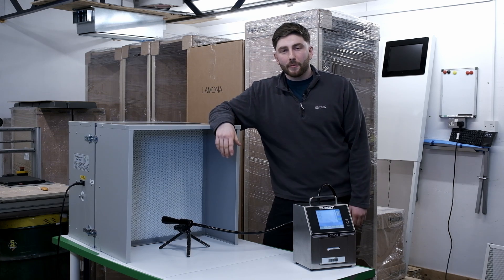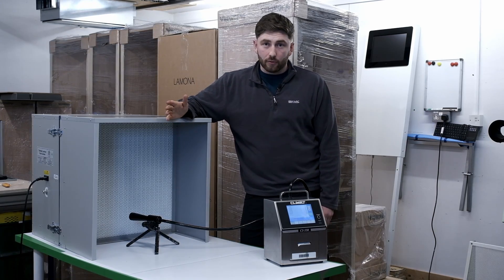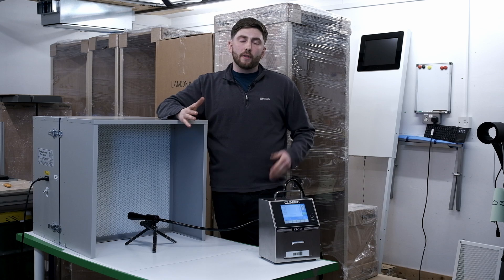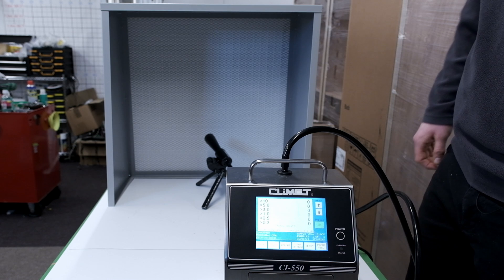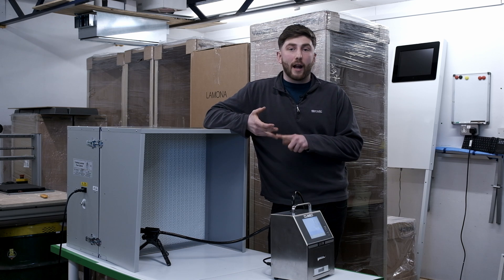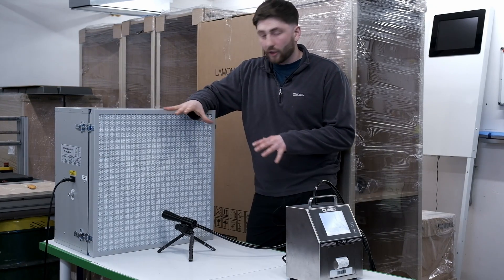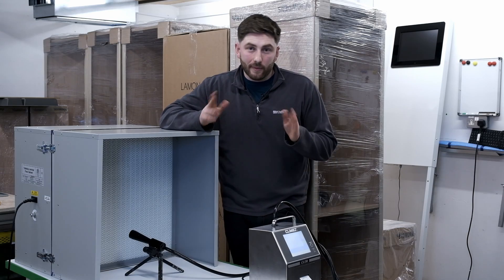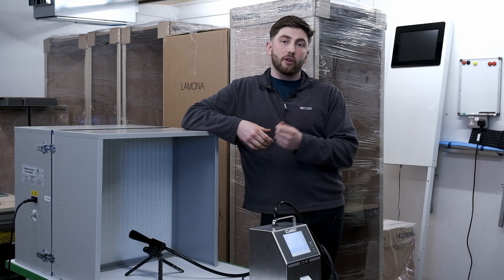TABLETOP LAMINAR FLOW CABINET | MYCOLOGIST ESSENTIALS | NEW PRODUCT!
Our new tabletop laminar flow cabinet with corridor is an absolute essential for any professional serious or amateur mushroom grower or mycologist looking to reduce the risk of contamination and ensure success. This video demonstrates the effectiveness and benefits of a top quality British made laminar flow hood with the additional benefit of a corridor attachement.